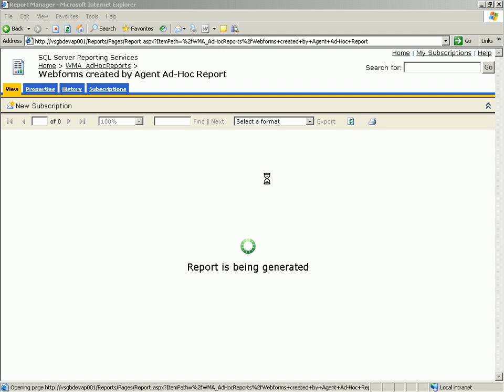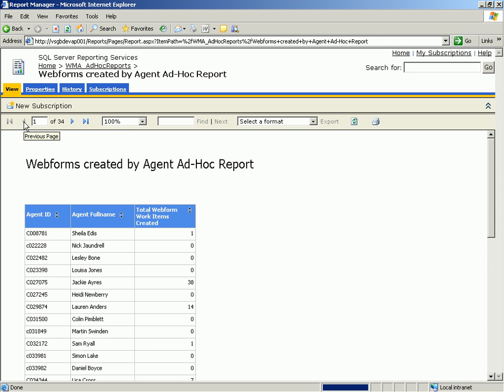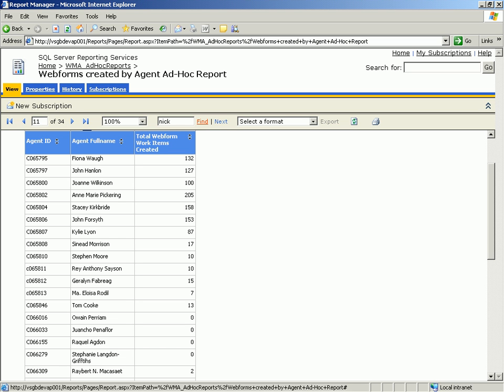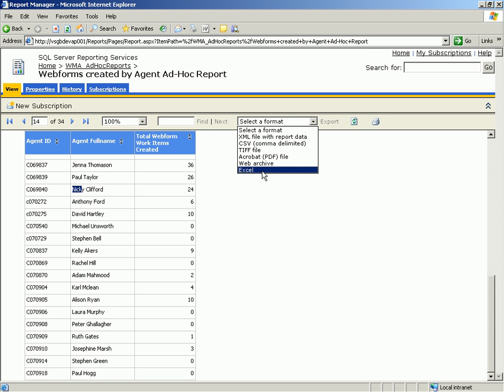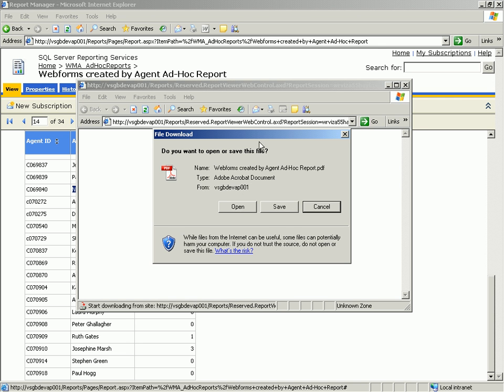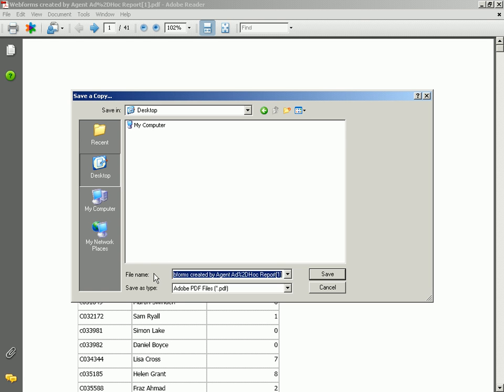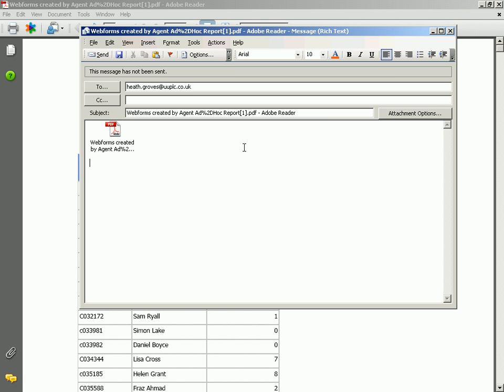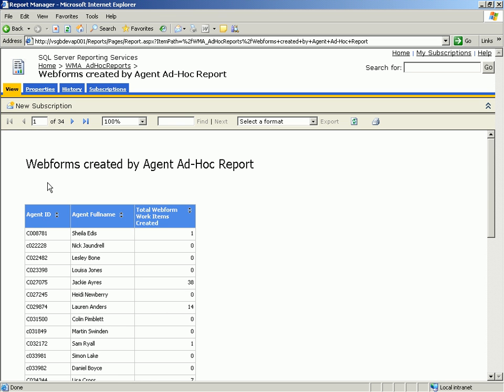Mod 2 Int Report